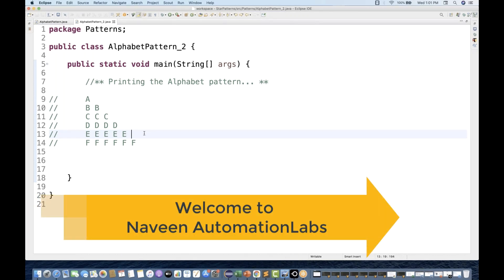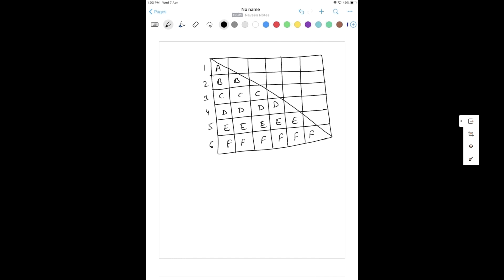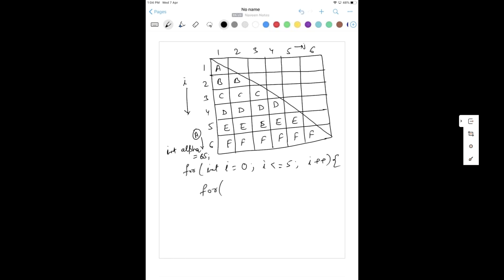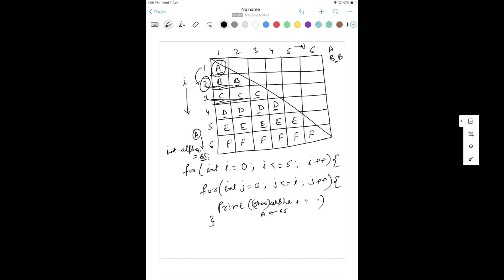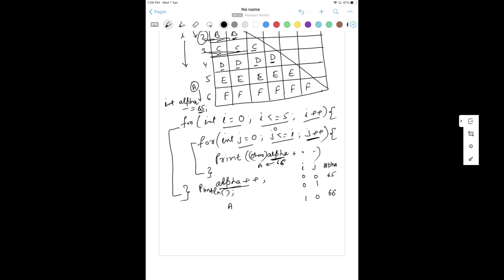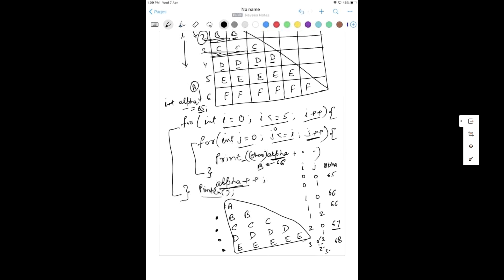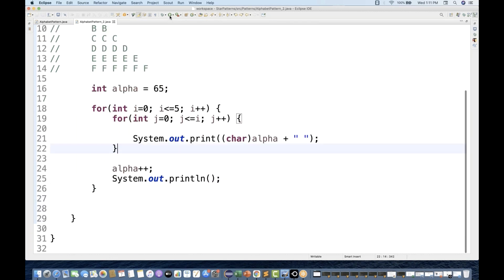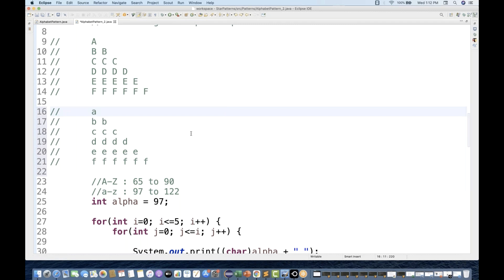Alphabetic Pattern Logic - PART 5 - By Naveen AutomationLabs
In this video, I have explained how to write logic for Alphabetic Pattern.

Naveen AutomationLabs Paid Courses:
Java & Selenium: